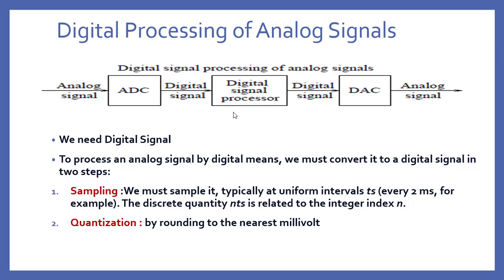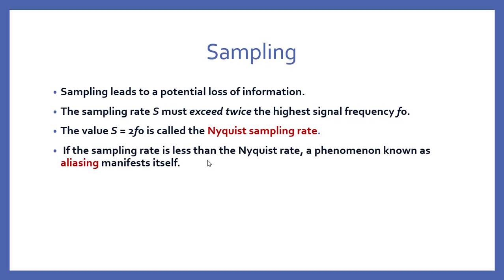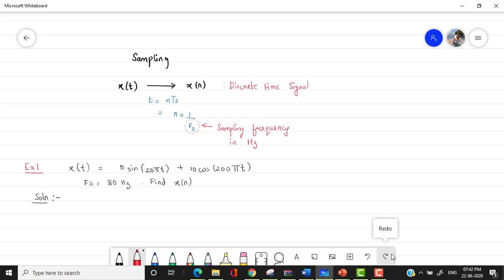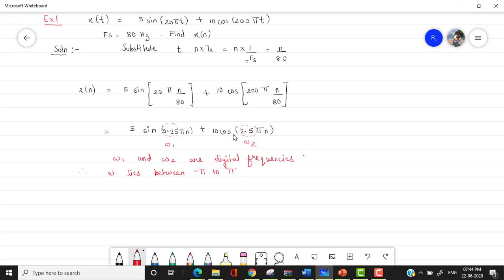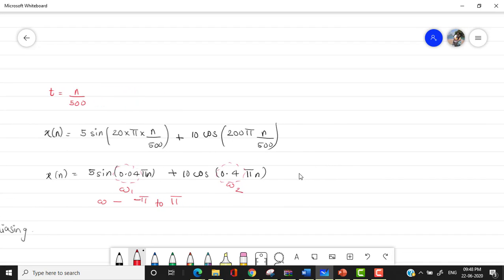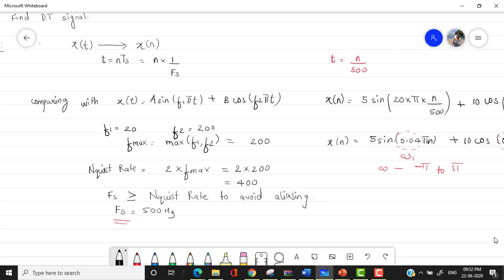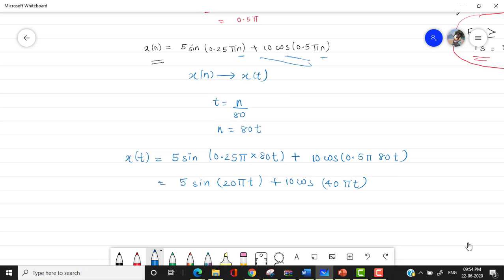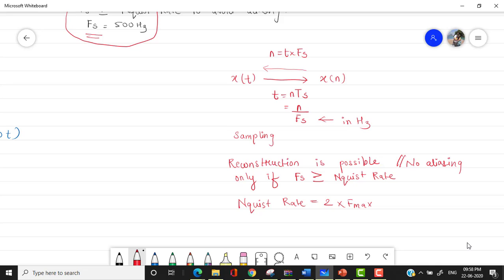Understand Sampling in 15 mins- with Solved Examples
Understand Sampling,Reconstruction and Aliasing